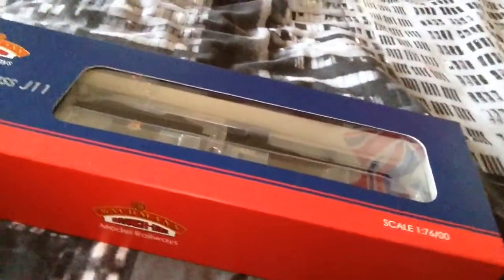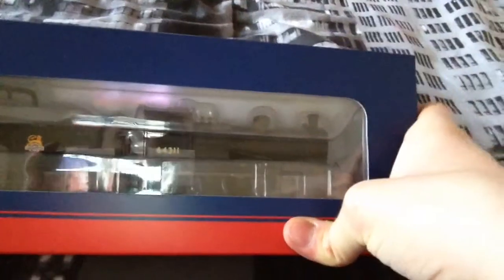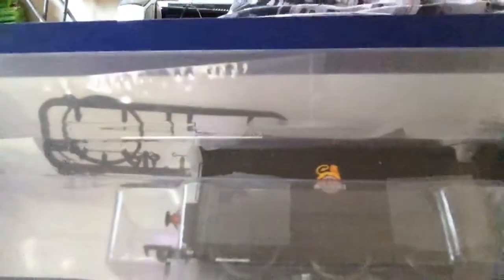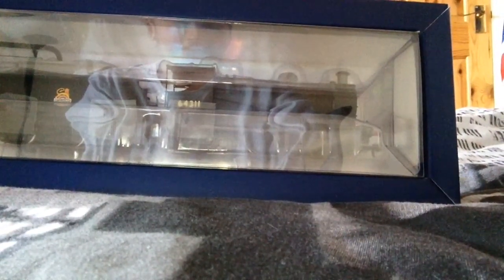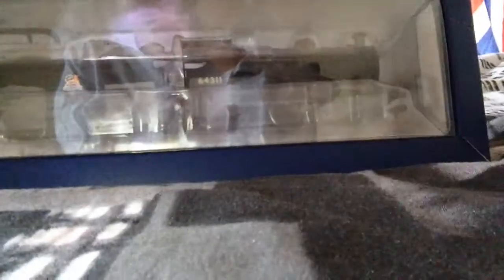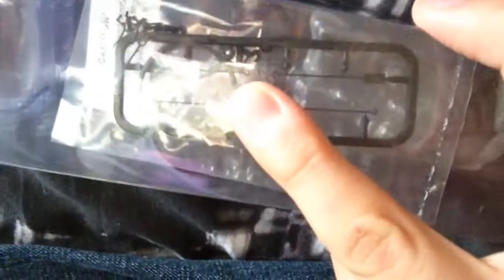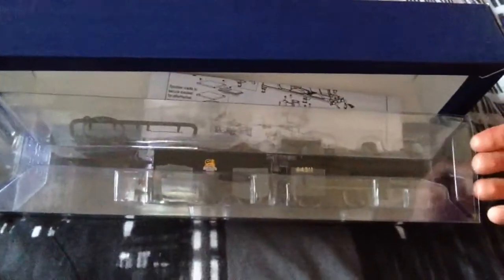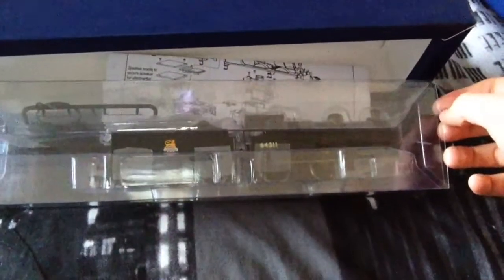Bachmann Robinson class's J11 (Pom Pom) review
This is a fantastic locomotive a great edition to any layout
Looks 10/10
Detail 9/10
Performance 9.5/10
Value for money 10/10